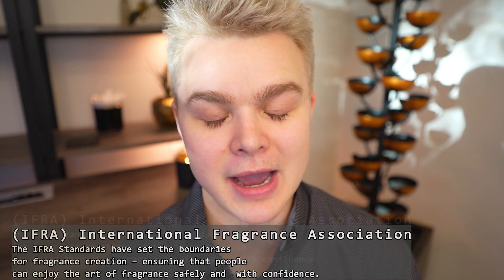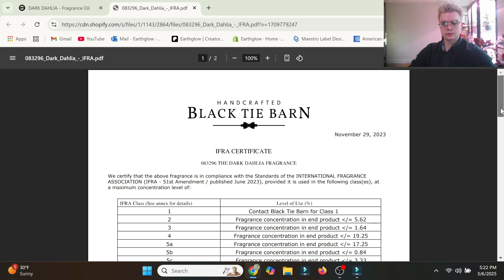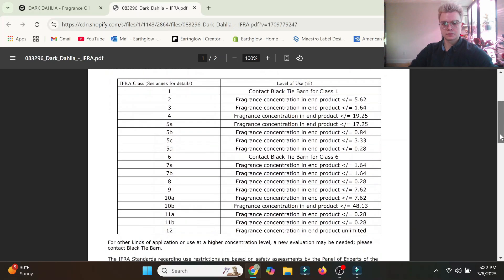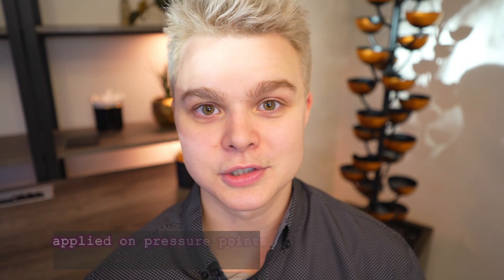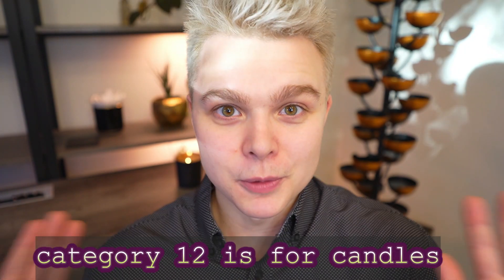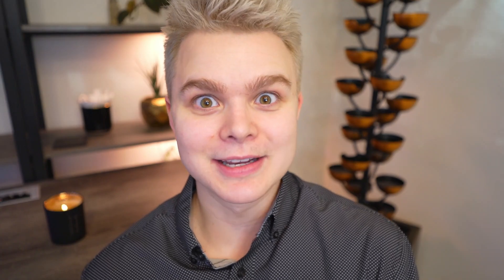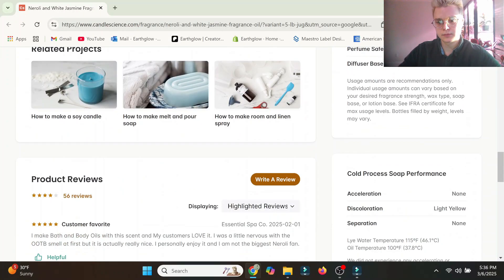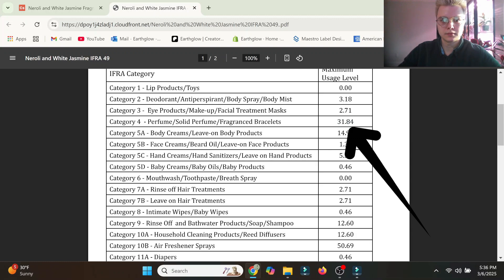IFRA is vital to your brand | How to blend fragrances safely *chemistry major* 🧪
S u p p o r t my work via P a t r e o n (and get a ton of perks)

Welcome! I share tips and insider secrets as a professional candle maker and science nerd, review candle and soap supplies, and just have fun. I’m passionate about making cleaner, more earth-friendly candles and helping small businesses, and it’s an honor and privilege to have you with me on the journey!

CANDLEMAKING SUPPLIES
(exact supplies I use)
CANDLEMAKING SUPPLIES
Thermal Printer (printing shipping labels)
Silver Tins
Gold Tins